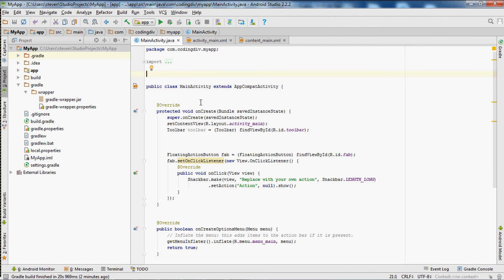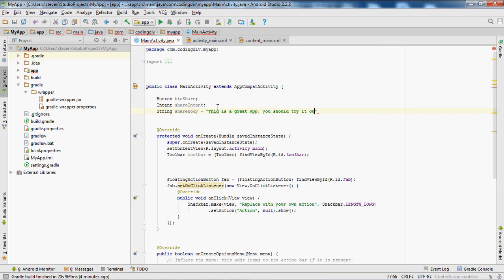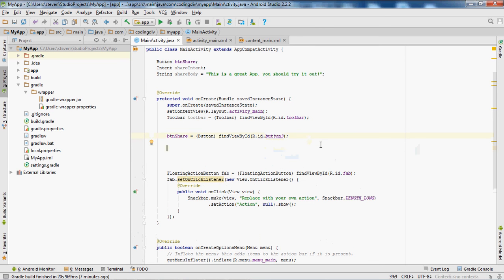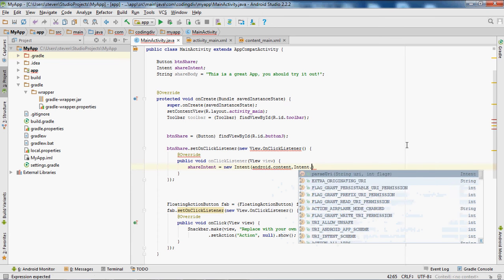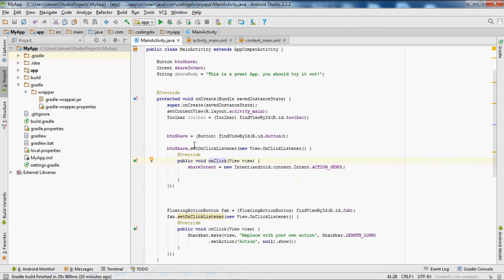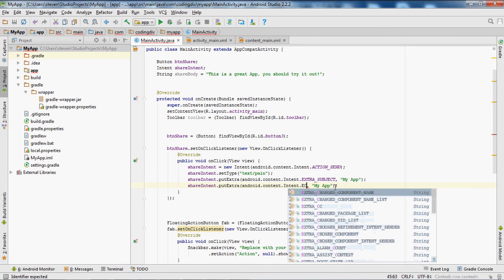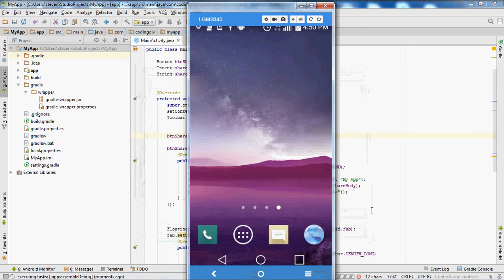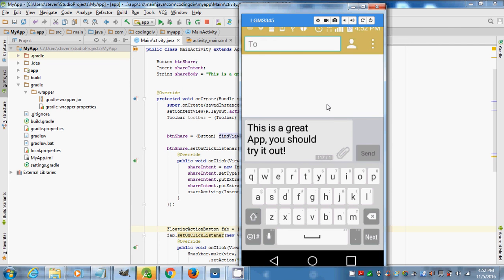Android Studio Tutorial 8: Share Button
In this Android Studio Tutorial video I will show you how to create a Share Button in Android Studio so that you can share your app through email, text messaging, social media and other sharing methods.